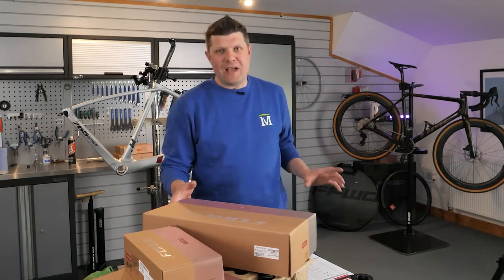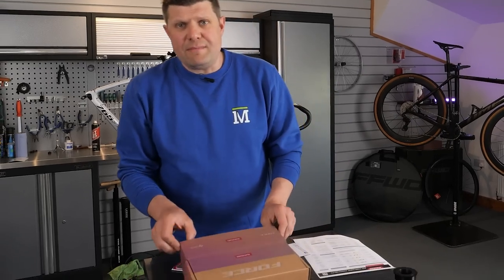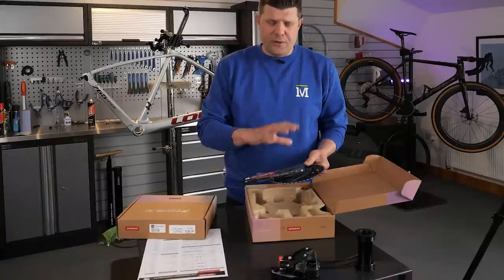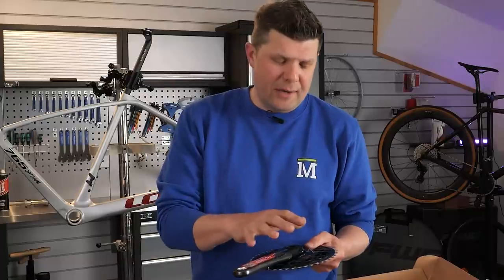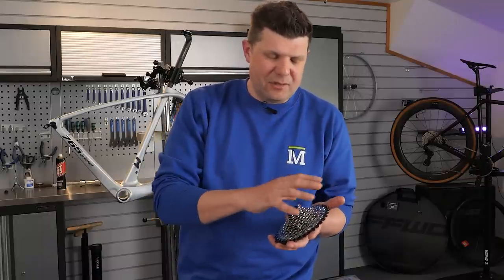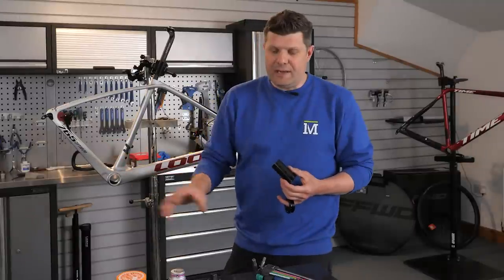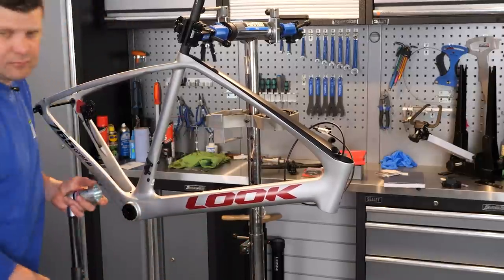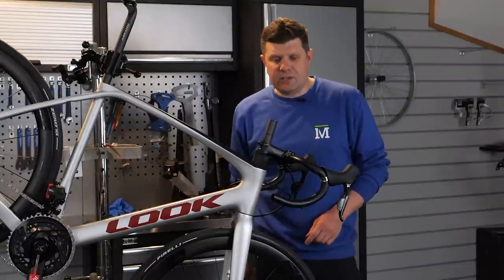SRAM FORCE leading the way, we all need to catch up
We take a closer look at the huge array of choices available from SRAM when it comes to building your dream road, gravel or mountain bike. We ask, why we still buy off the peg bikes, when the is such an abundance of choice.

In this video we feature:
@look_cycle  765 Optimum, (not mine this time)
TIME ADHX
@WeraToolRebels  Torque Wrenches.
@Hambini  Bottom Bracket installation
@ffwdwheels Ryot 44